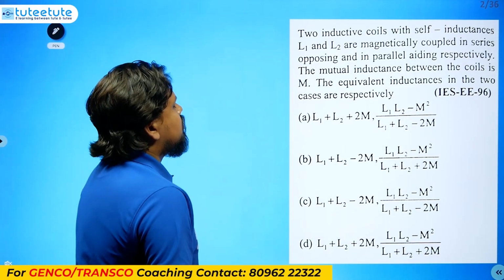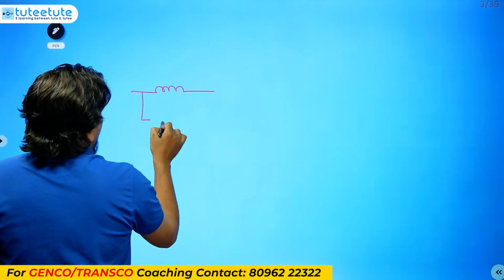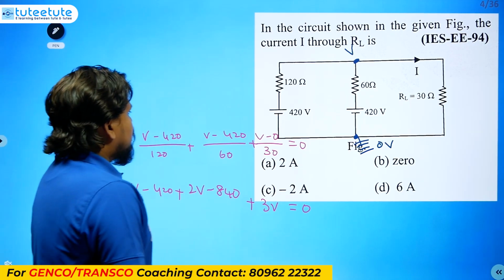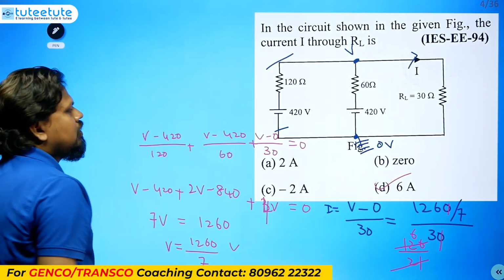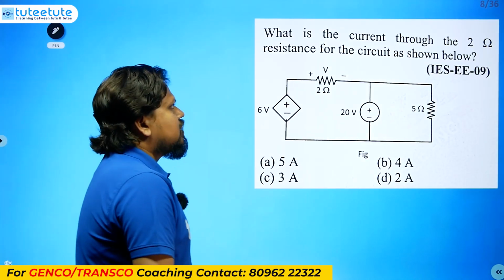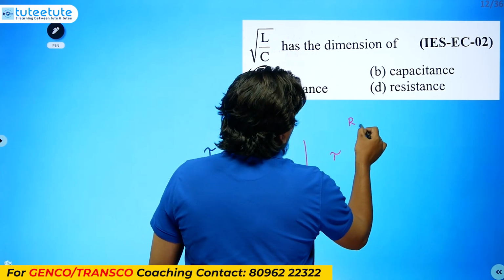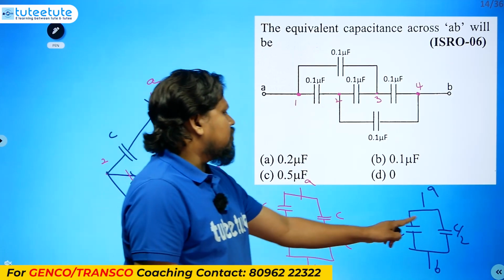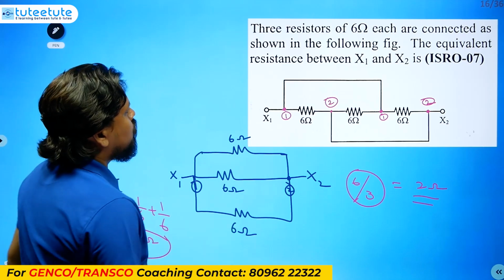GENCO /TRANSCO 500 Important Questions With Explanations Part_01